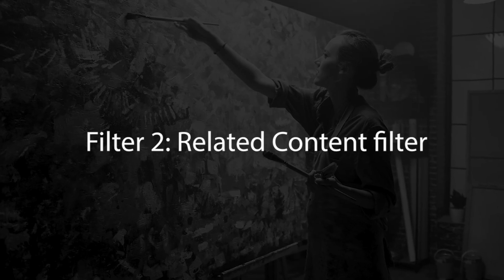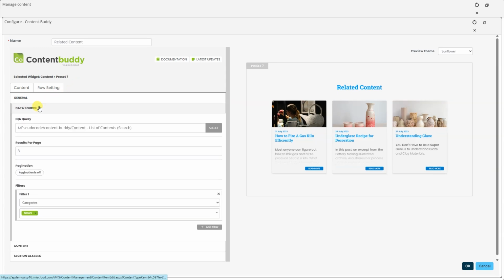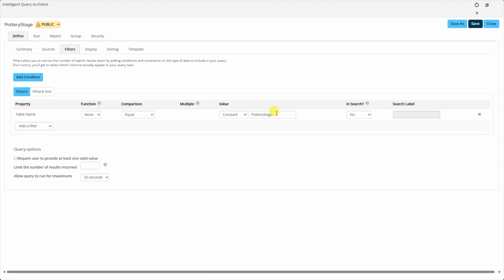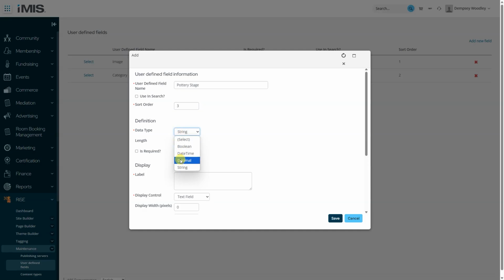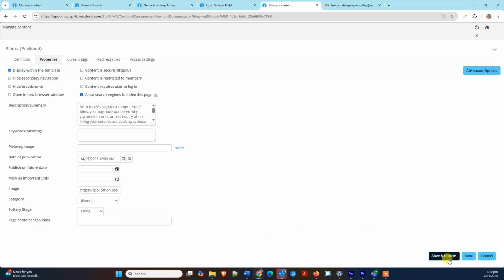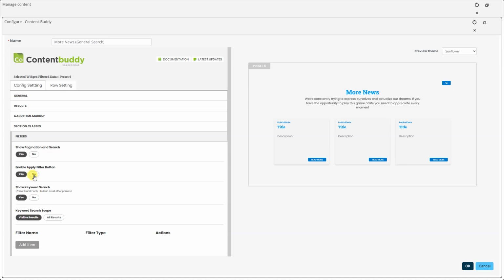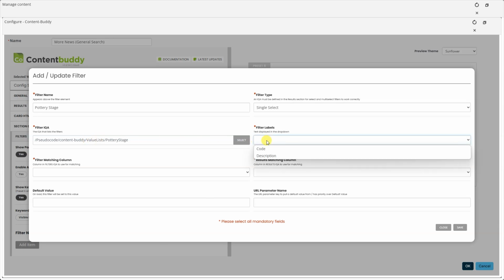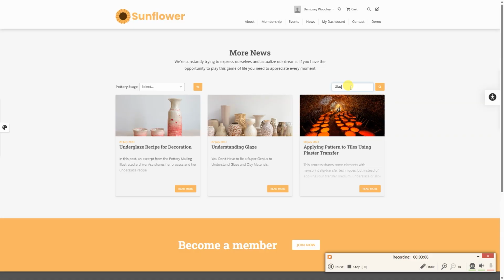Creating Filters in Dynamic Content Widgets (Basic)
This video shows three ways of creating filters in Content Buddy Dynamic Widgets.